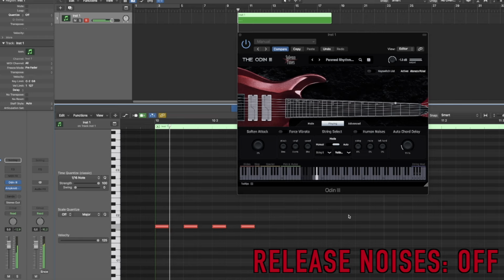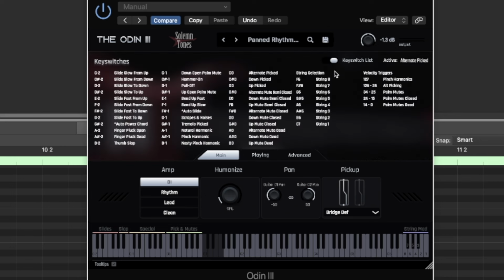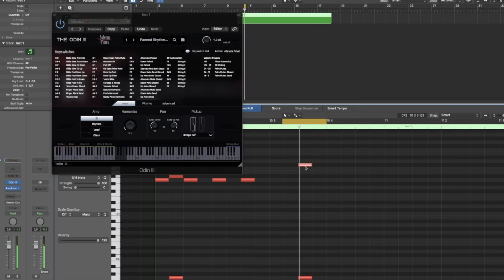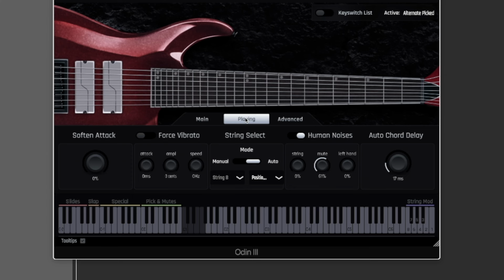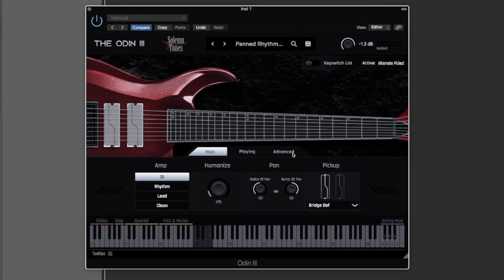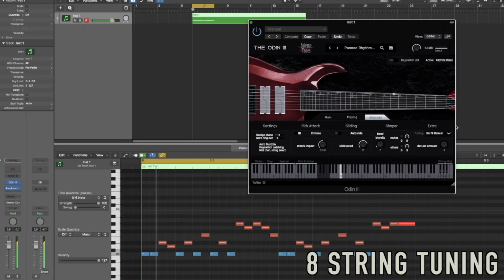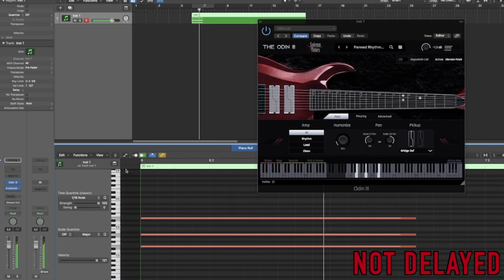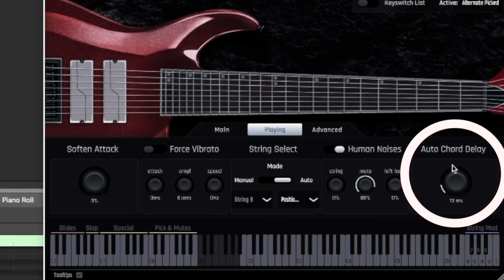7 Tips For Midi Guitar Realism